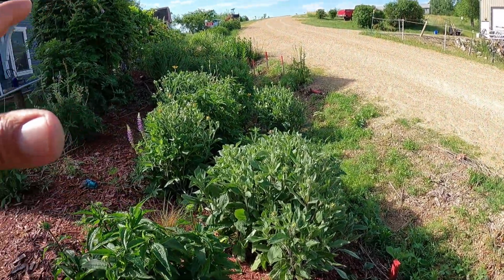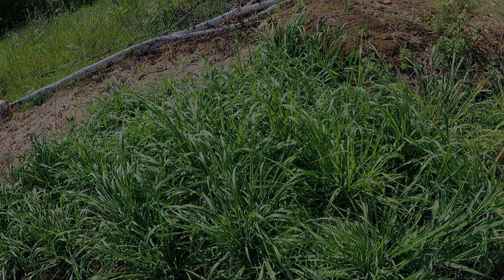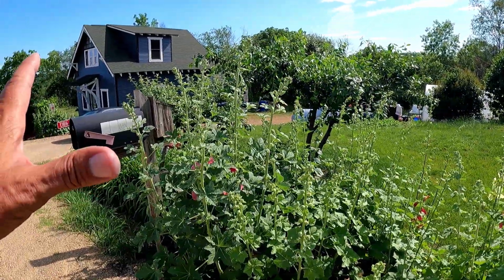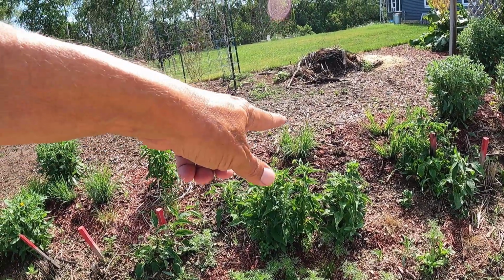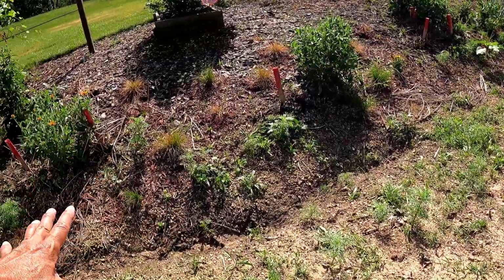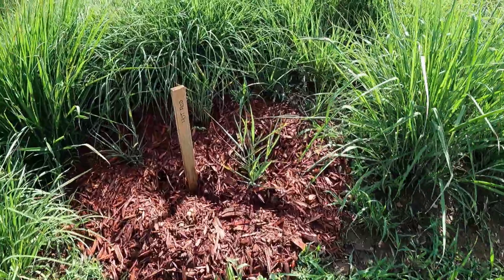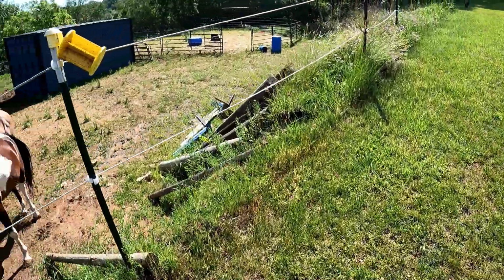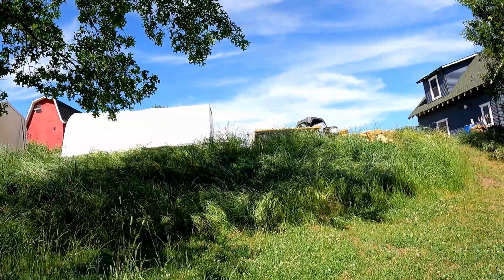Mid-June Garden Update [Natalie Goes to State (again) for Track!!!]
Just a quick update on the gardens and trees. I will do these as often as needed as the Summer/Fall rolls along so that you can see the progress. We have Natalie's graduation as well as a new building going up this year so there will be a lot going on — hopefully this will help me to stop and smell the roses (so-to-speak) once and awhile 😊

Natalie's high jump just got her into the State Track Meet by the skin of her teeth as she won a three-way tie for fourth pace in the Sectionals. Natalie made it to 5'-2". Two girls made it to 5'3" and one girl made it to 5'-4". Natalie missed half of the season with a concussion so hopefully she is at her best for State and can make that big jump! Go Natalie! 🏃‍♀️